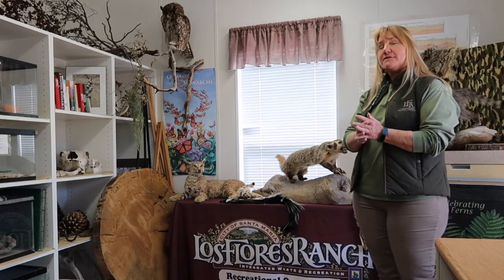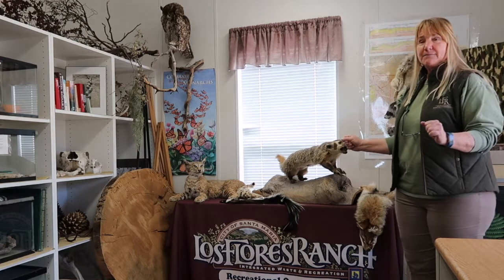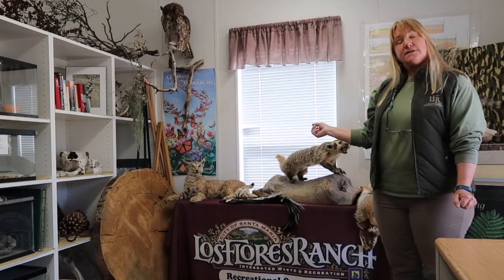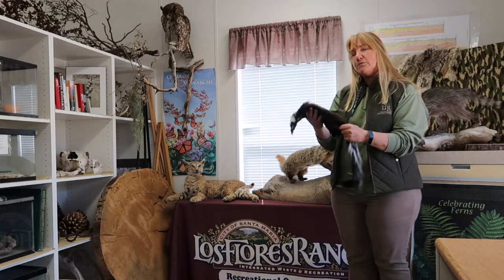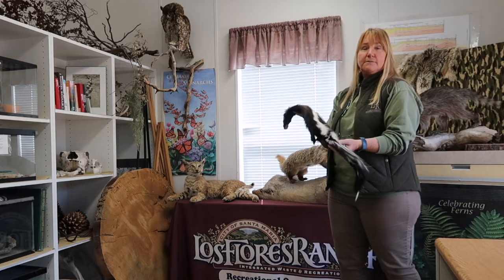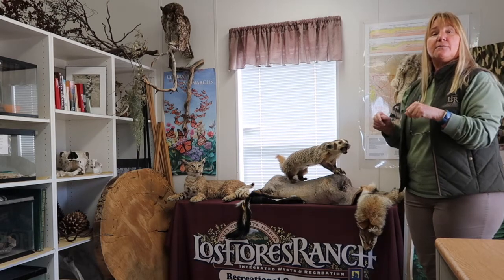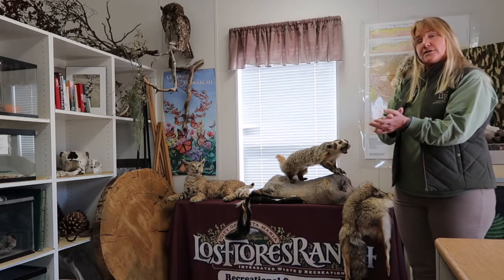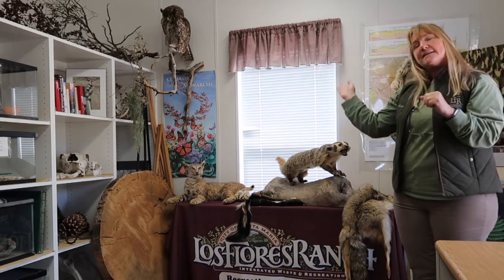Los Flores Ranch Park Wildlife - Santa Maria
Learn about mammals that you just might see at Santa Maria's Los Flores Ranch Park, or even in your neighborhood. Education Coordinator Susan Tuttle shares insights about the American Badger, a Bobcat, a Striped Skunk, a Great Horned Owl, and more.